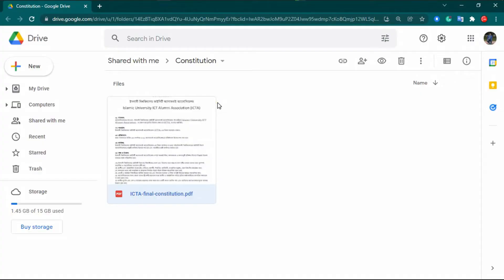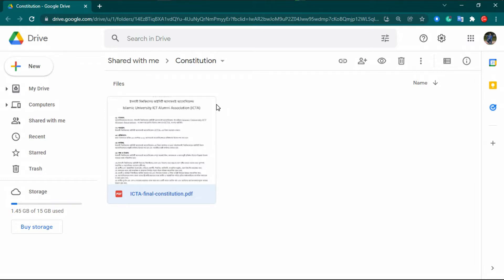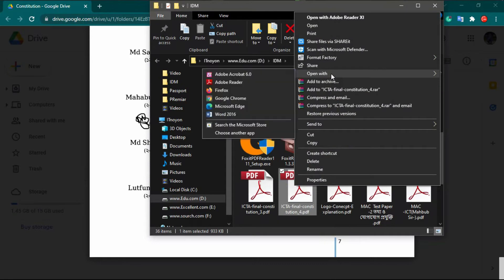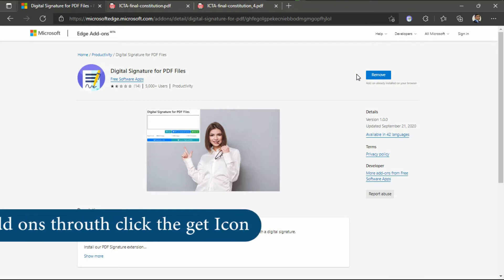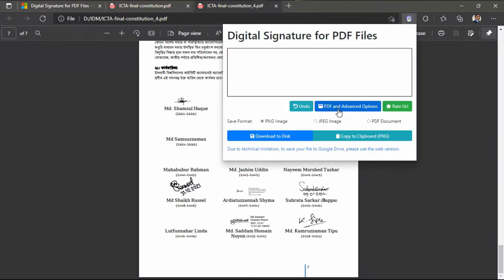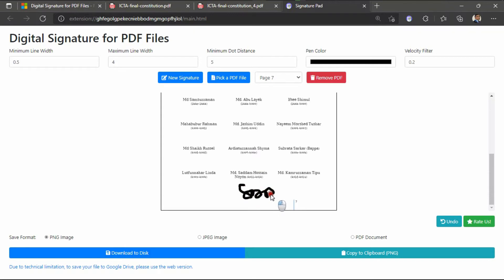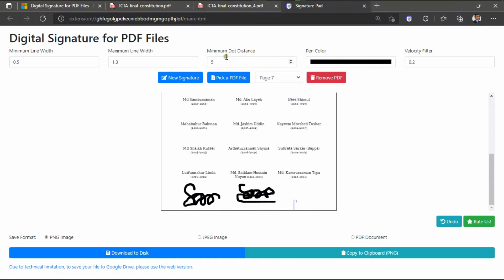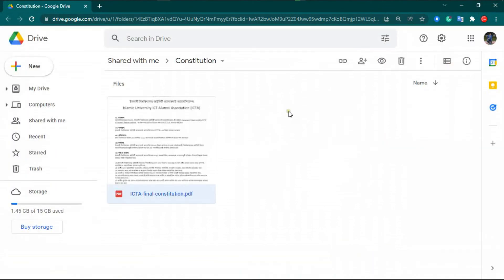Digitally Signature on PDF With Microsoft Edge | Sing Signature Digitally With Microsoft Edge